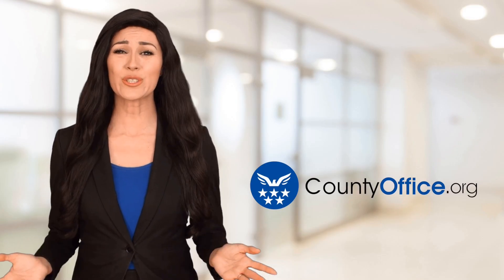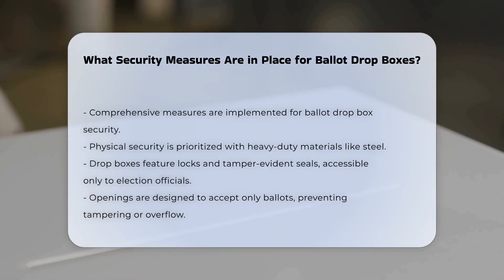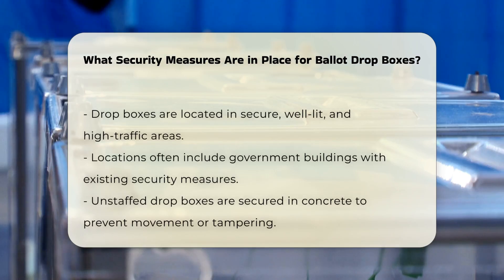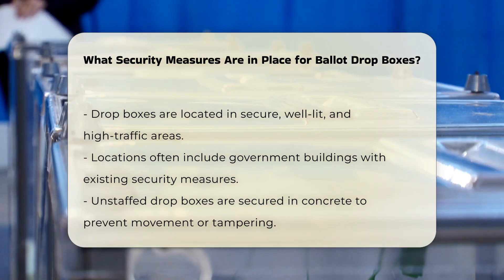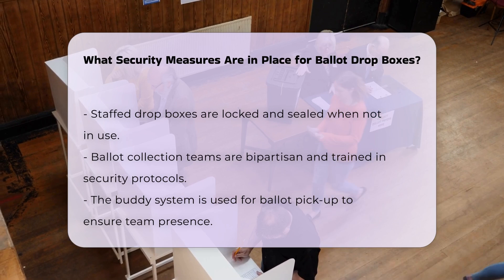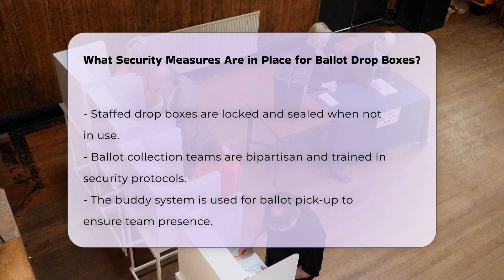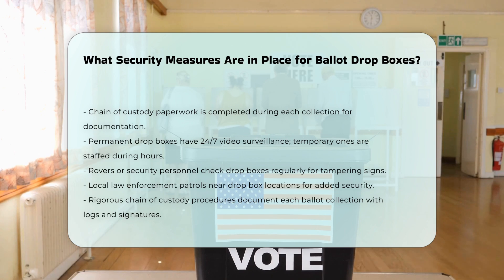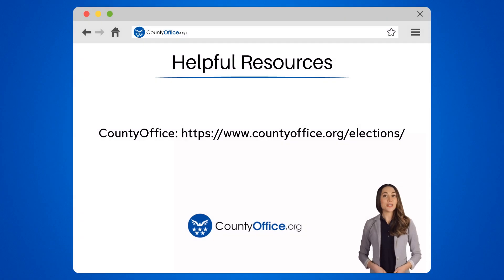What Security Measures Are in Place for Ballot Drop Boxes? | CountyOffice.org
What Security Measures Are in Place for Ballot Drop Boxes? Have you ever considered the extensive security measures that are in place to protect the integrity of ballot drop boxes? In this detailed video, we will delve into the various protocols and systems designed to ensure the safety and security of ballots cast during elections. We will explore the physical construction of these drop boxes, including the materials used and the features that prevent tampering or unauthorized access. Additionally, we will discuss the strategic placement of drop boxes in secure and well-monitored locations, as well as the role of trained ballot collection teams in maintaining security throughout the election process.

You will learn about the importance of monitoring and law enforcement involvement in safeguarding these drop boxes. We will also cover the rigorous chain of custody procedures that are crucial for tracking ballots from the moment they are collected until they are counted. This video is essential for anyone interested in understanding the measures that uphold the integrity of our democratic process.